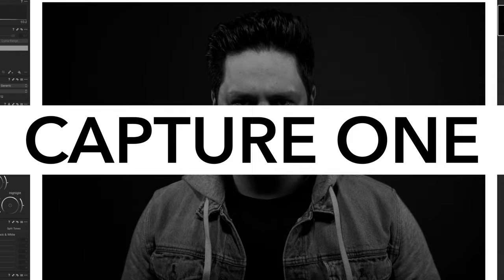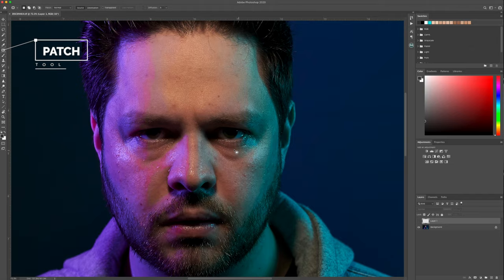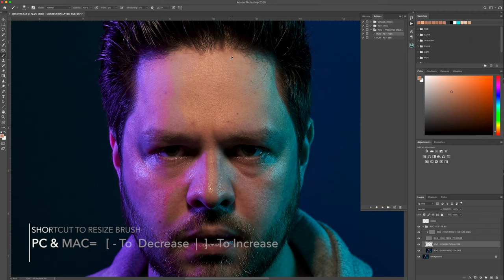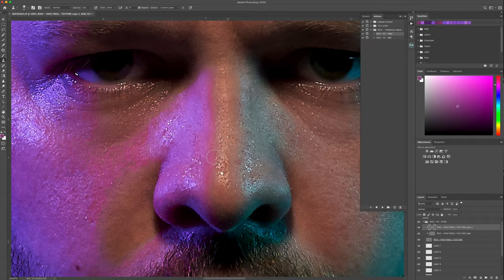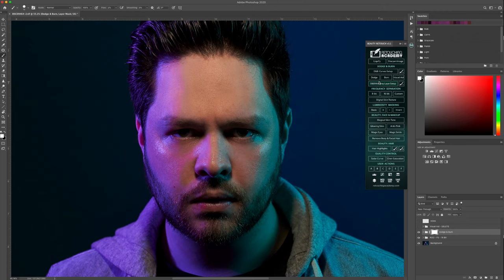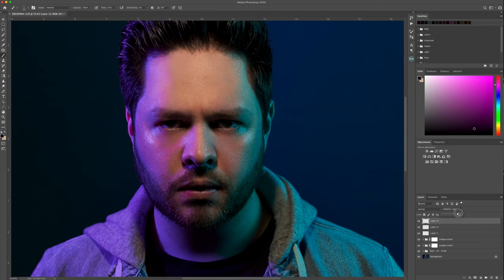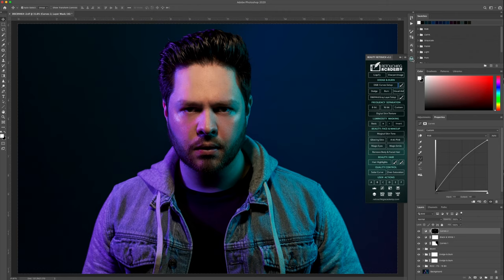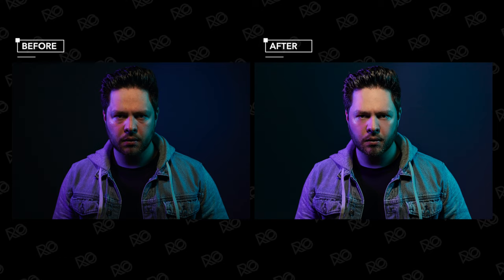Male Portrait Retouch | Full walkthrough Tutorial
In today’s video, I am sharing a full Retouch Walkthrough / Tutorial using Capture One Pro and Adobe Photoshop. This self-portrait was captured by content creator Josh Luciano. This a cool creative portrait using color gels and we thought it will be cool to see how we both will edit the same photo. Since I primarily do Fashion Retouches this was a fun challenge, to come back and retouch a portrait.